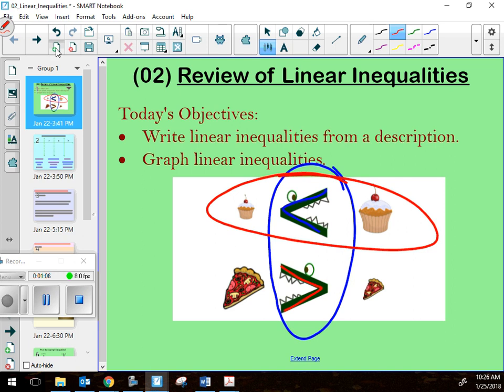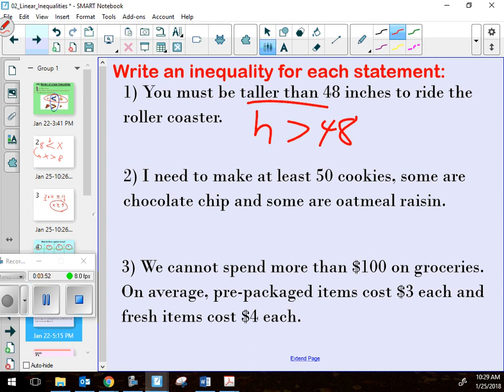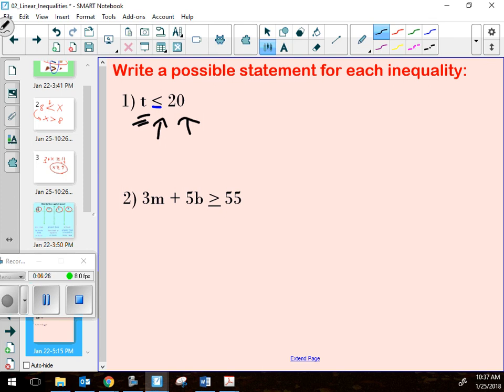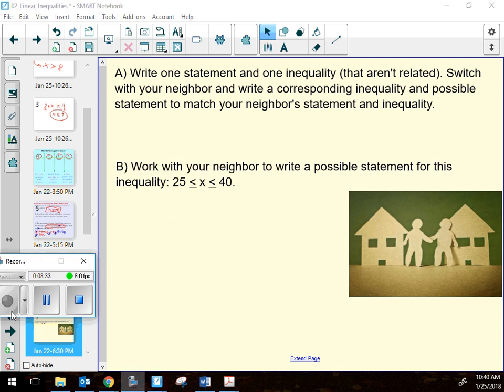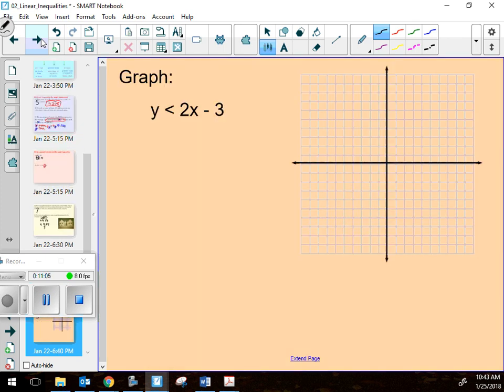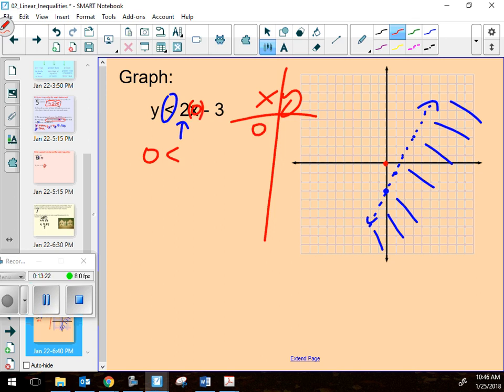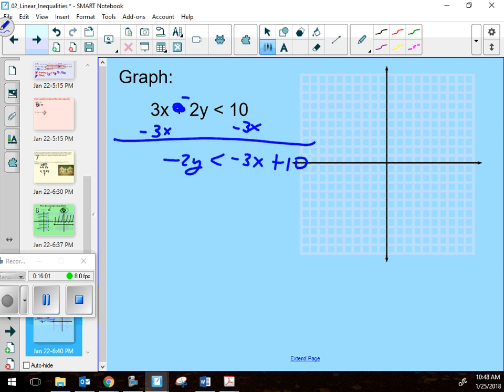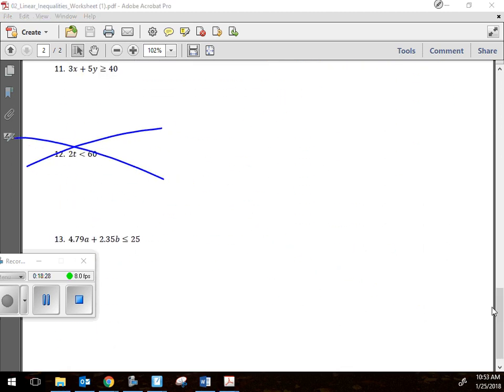January25 2018 HHA Review day on graphing linear inequalities